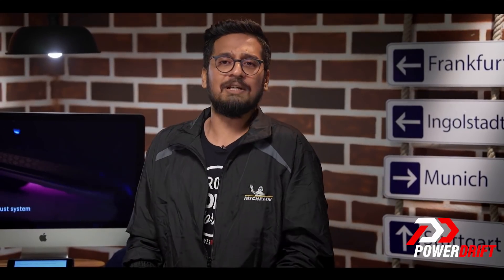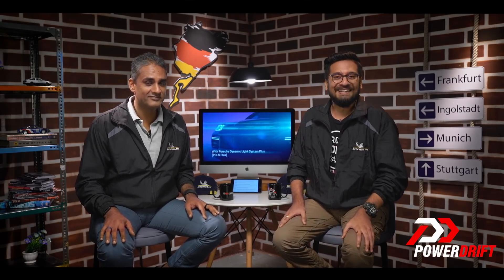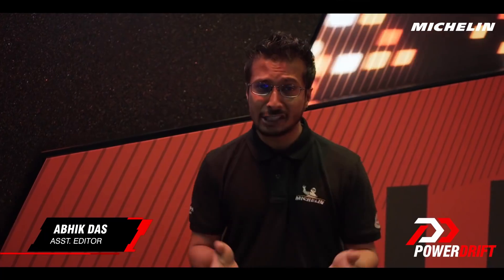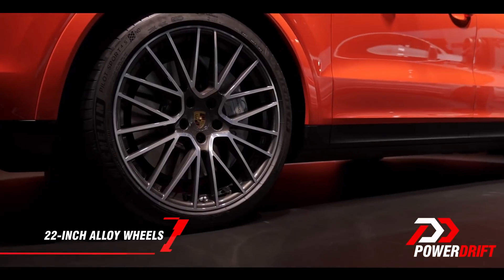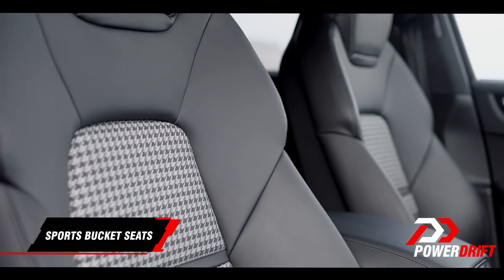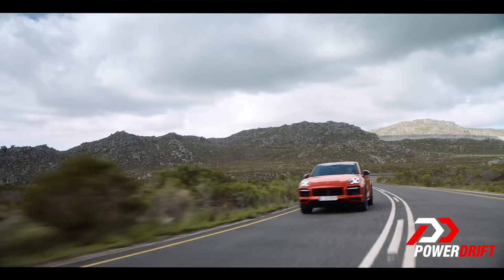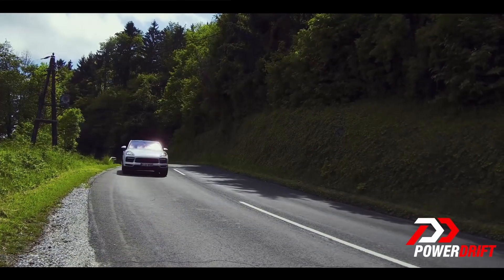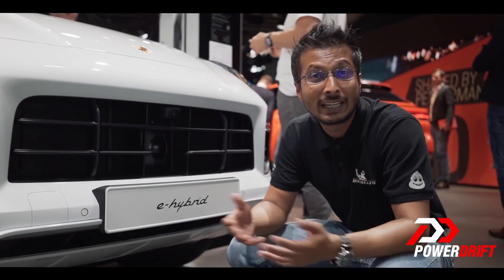2020 Porsche Cayenne Coupe: The X6 effect : IAA 2019 : PowerDrift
The Porsche Cayenne SUV is now available in a coupe body style. Marking its world premiere at the 2019 Frankfurt Motor Show, the Cayenne Coupe sits an inch lower, and has a few extra toys to play with as compared to the standard Cayenne. In typical Porsche fashion, it is both yellow and quick. Abhik checks it out in this edition of motor show updates presented by Michelin.